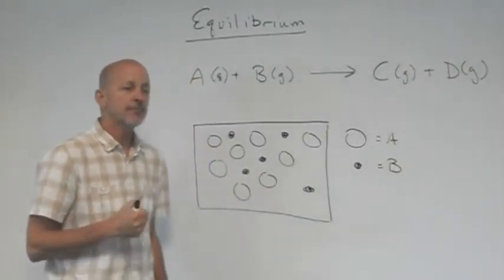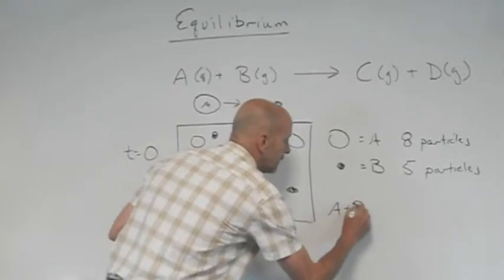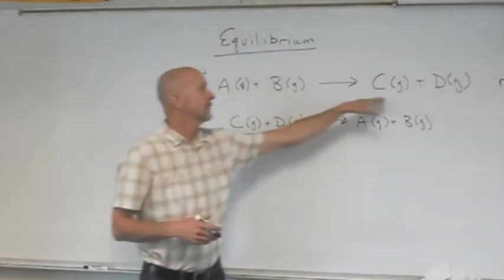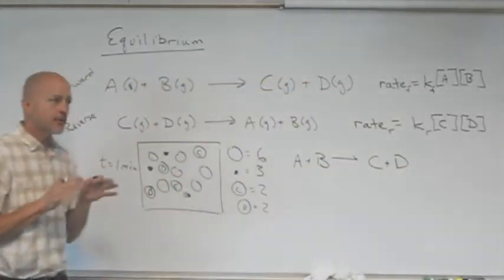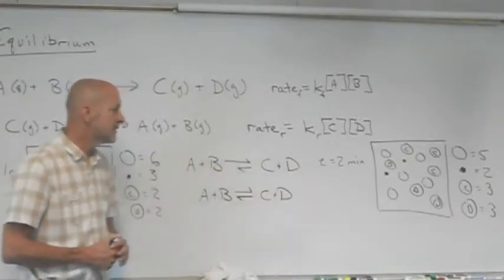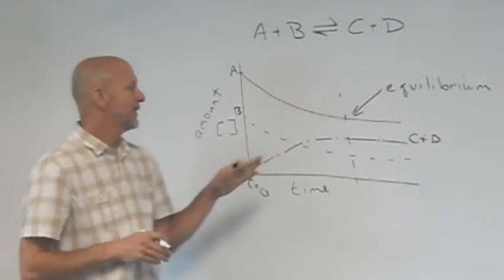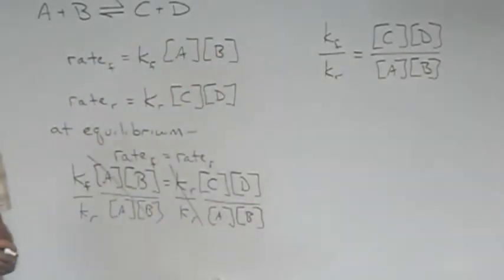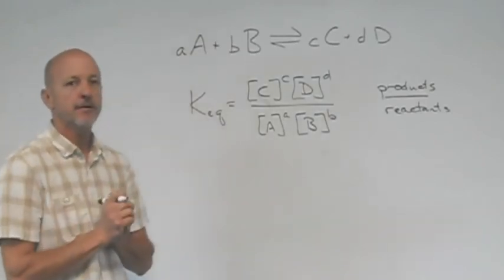Equilibrium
In this video, Mr. James will discuss the basics of equilibrium and how it is used throughout chemistry.